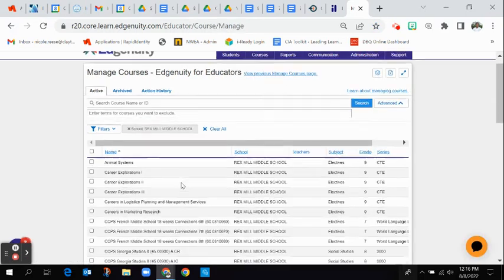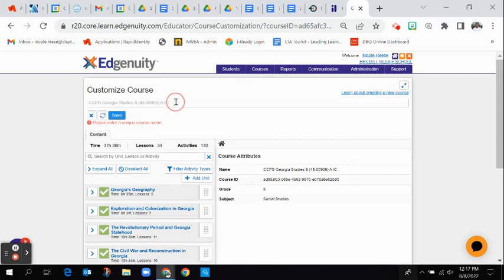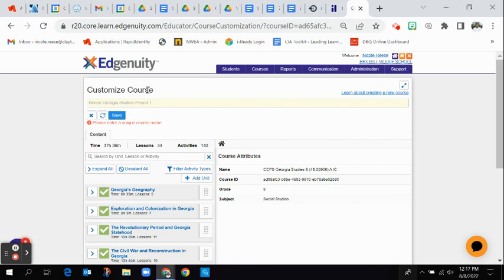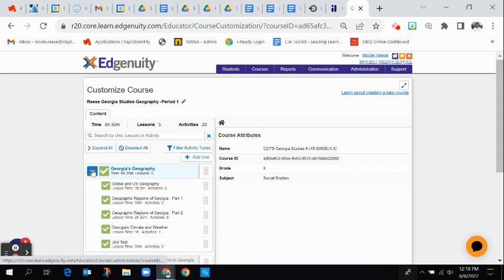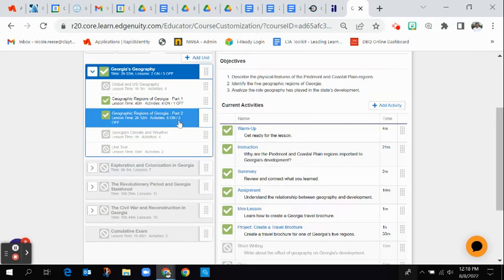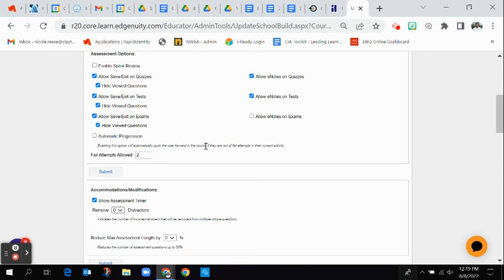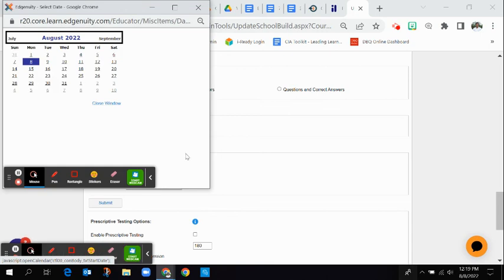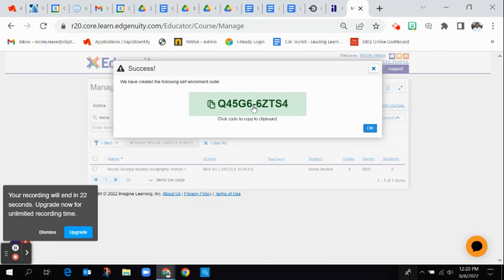Customizing a Course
This video shows you how to customize a course in Edgenuity to provide adequate remediation, acceleration or differentiation for students.